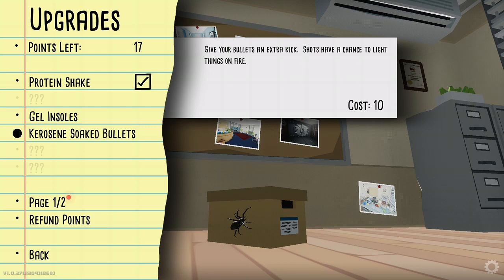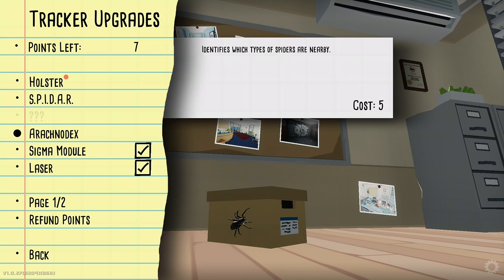Kill It With Fire - Part 4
Developer: Casey Donnellan Games LLC

Publisher: tinyBuild

Xbox release date: March 4th youtube.com

Platforms: Nintendo Switch, PlayStation 4, Android, Microsoft Windows, Xbox One

Genres: Action game, Indie game, Casual game, Simulation